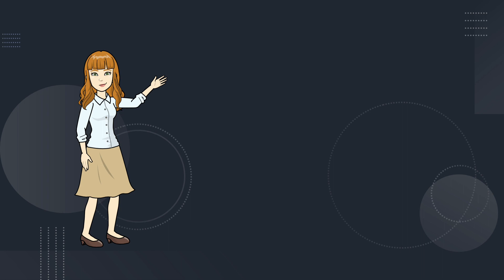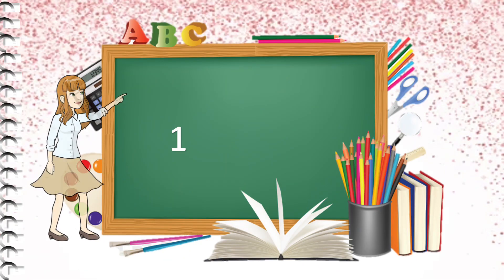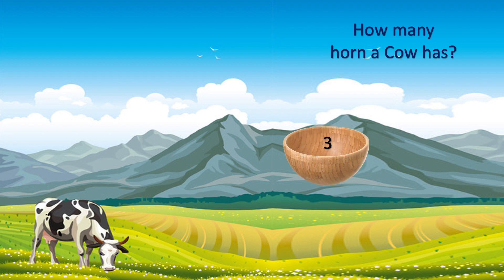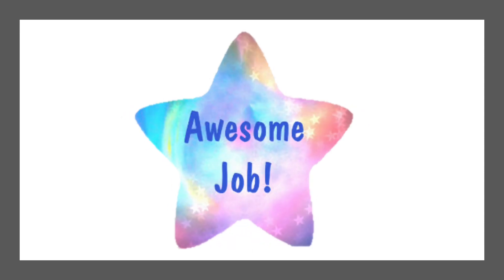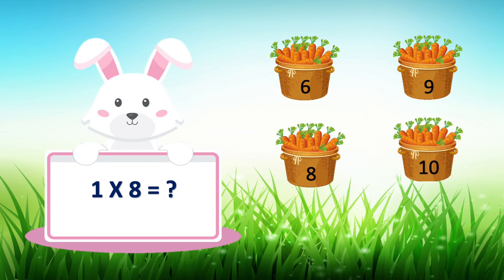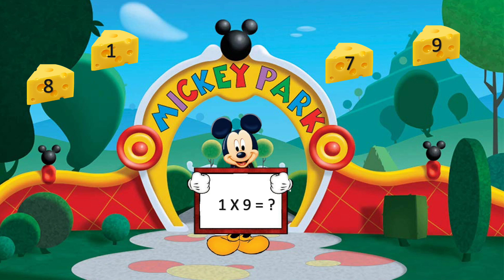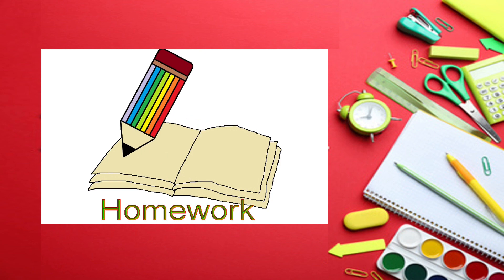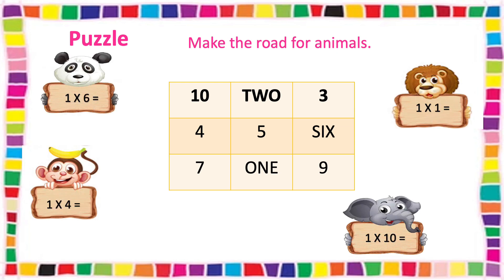table of 1 | multiplication of 1 | real world example | quiz | activity | playtime | puzzle solver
Table of 1:

This table is all about multiplication of the number 1, which is the most basic and fundamental multiplication table. It is the starting point for learning multiplication and is essential for building a strong foundation in mathematics.

Real world examples:

Multiplication of one can be seen in many real-world examples such as counting objects, money, and time. For instance, if you have one dollar and you want to buy one candy bar that costs one dollar, you would use multiplication to figure out how many candy bars you can buy. Similarly, if you have one minute to complete a task, you can use multiplication to calculate how many seconds are in one minute.

Quiz and activities:

The table of 1 includes fun and interactive quizzes and activities to help reinforce the concept of multiplication of one. These activities can include fill-in-the-blank exercises, word problems, and matching games.

Table of 1 song:

The table of 1 song is a catchy and fun way to help children learn the multiplication of one. The song can be used as a tool for memorization and can be sung during class or at home.

Timer-based quiz:

The timer-based quiz is a timed quiz that challenges children to answer multiplication questions related to the table of 1. This quiz can be used as a fun activity to test knowledge and improve speed.

Fun and facts:

The table of 1 also includes interesting facts and fun tidbits related to the number 1 and its multiplication table. These can include historical facts, mathematical properties, and interesting trivia.

Overall, the table of 1 is an essential tool for learning multiplication and building a strong foundation in mathematics.
table of 1 | Multiplication of one with real world examples
table of 1 with quiz
table of 1 with activities
table of 1 with games,
table of 1 with puzzles

tables
Lean multiplication table of 1 - 1 x 1 = 1
1 times table
learn table of 1 with activity
learn table of one with quiz
learn table of 1 with game